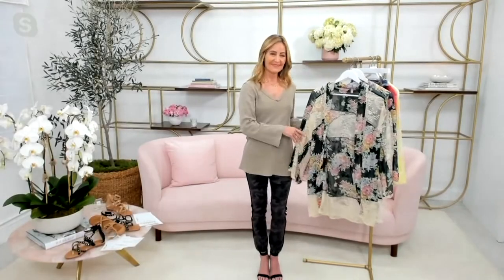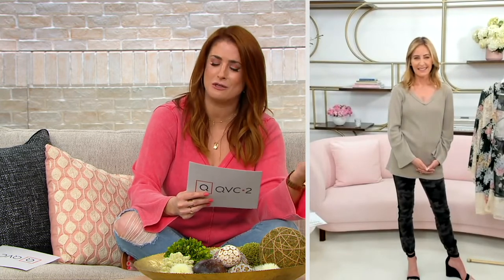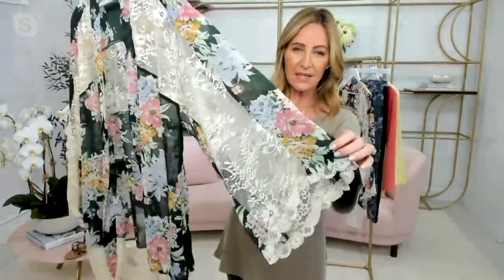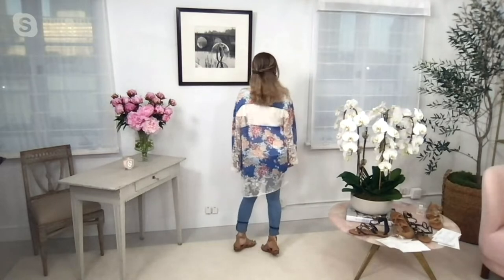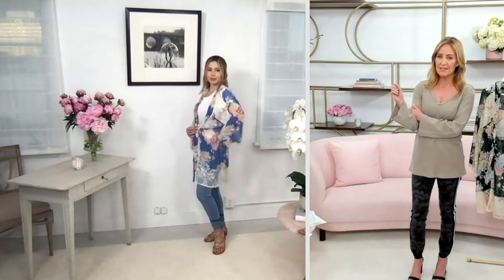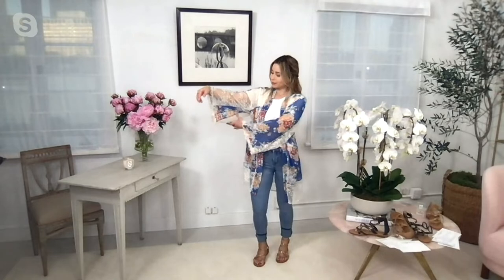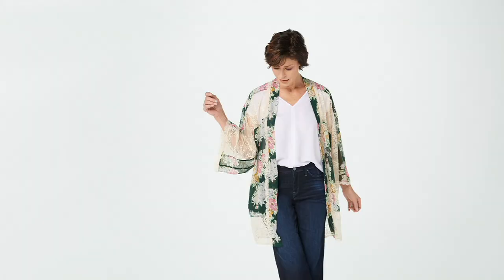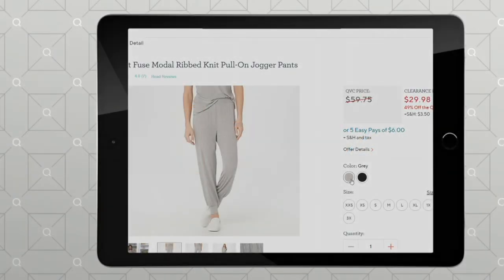Laurie Felt Floral Lace Kimono on QVC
We're crushin' on this kimono (aka spring/summer cardi). Floral and lacy and light as air, it's as much fun to wear as it is to say (you're saying it right now, aren't you?) From Laurie Felt Los Angeles.